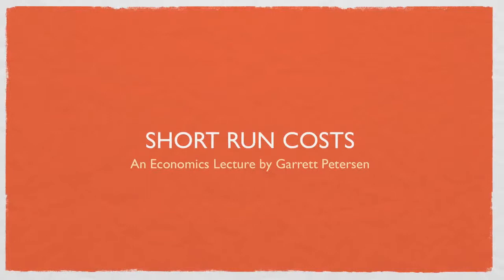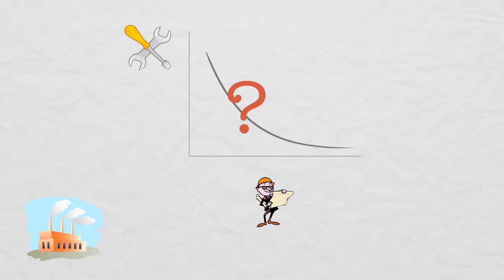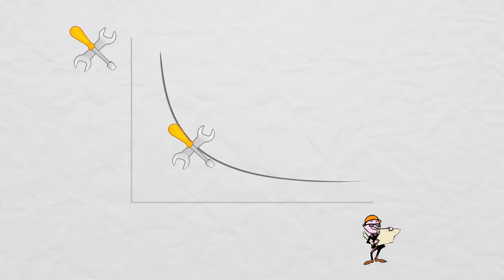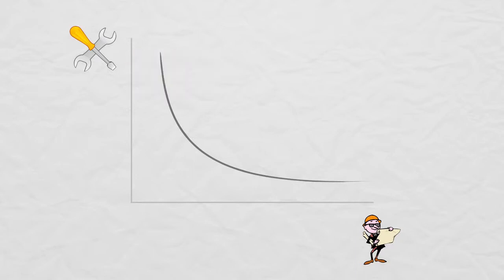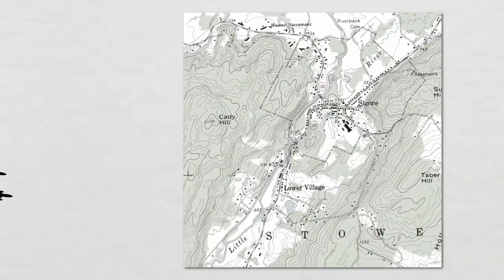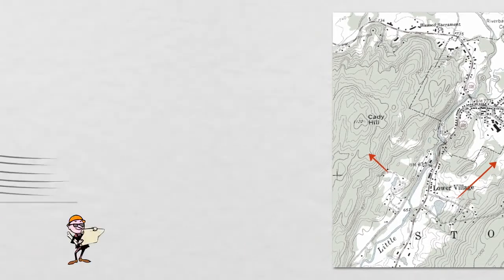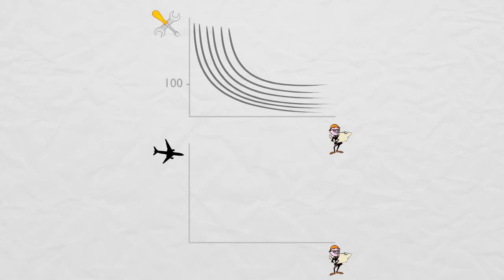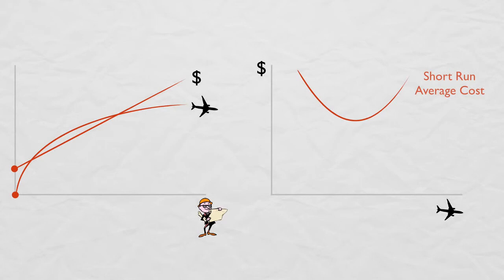Short Run Costs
Recall the basic cost minimization problem established in "Firms and Profits". We had this funny curve called an "isoquant", which cut through all the combinations of capital and labour that produced exactly 3 airplanes.

What accounts for the shape of the curve? In theory, we could have any sort of curve we care to imagine, but to be realistic we need to realize some things: One, workers aren't useful without any tools, and two, tools aren't useful without any workers. Well, unless those tools are robots. Robots are awesome.

In any case, assuming the tools aren't awesome robots, there's a benefit to having a balance between tools and workers. If every worker gets his own toolkit and doesn't have to share, they'll be pretty productive. If he has to share with other workers, some of his time will be wasted waiting for someone else to finish with his wrench. If he has many toolboxes to himself, well, he's happy, but most of those extra tools aren't getting used all that much.

So we have this curve, it represents all the points that make the same exact number of airplanes, say 50. Let's draw some more level sets. This level set might be all the combinations of capital and labour that produce 30 airplanes, and this one produces only 20, and these ones produce 60, 80, and 100 airplanes.

Now, what do these lines remind you of? Well, they should look a little bit like the topographic lines on a map, because it's the same exact concept.

On a map, there's a line for everything 50 meters above sea level, and 60 meters above sea level, and 70, and 80, etcetera. Where the lines are close together, you've got a steep slope, and where the lines are far apart, you have a gentle slope.

Well, we're going to take a walk on this map. We're going to start with 100 units of capital and no labour, and we're going to see what happens as we add more labour to our fixed stock of capital. We can make a new graph of airplane production per unit of labour as we go.

To start, we've got no labour and we produce no airplanes. When we add those first few units of labour, those workers have all the tools to themselves, so we have rapidly climbing productivity. As with a topographical map, when we cross a lot of lines, we're climbing fast. As we add more labour, the workers have to share their tools more, so while airplane production is still climbing, it's not climbing as fast. Eventually, the workers all start to get in each other's way, they have to share tools with many other workers, and production climbs very slowly.

So we have this curve, and we're getting what economists call diminishing marginal returns to labour. What it doesn't show us is how much this airplane production costs. Well, no matter what we have to pay for the 100 units of capital, so even when we've got no labour we have a fixed cost for capital. Also, each labourer is earning the same wage, so as we add labour, our costs go up by one hour's wages for each extra hour of labour. The cost of this production is, therefore, a straight line climbing up from this fixed capital cost.

If we take our total cost and divide it by the number of airplanes produced, we have a new curve, the short run average cost curve, short run because we're assuming that in the short run our firm can't change the amount of capital it has.

Another curve we can draw from this data is the marginal cost curve. This curve is the cost of each unit of additional production. The marginal cost of the first few units of production are low because those first few units of labour are very productive. The marginal cost climbs as labourers start to get in each other's way.

This curve cuts through the bottom of the short run average cost curve. Intuitively, if the last unit of production had below average cost, then the average is pulled down; if the last unit of production had above average cost, the average is pulled up.

Now that we have some information about this firm's costs, we can start to think about how the firm will behave. That's a topic for my next video.